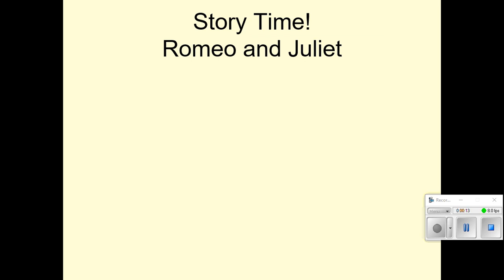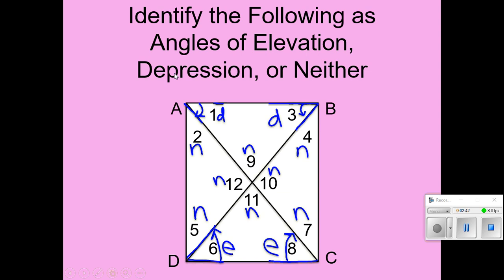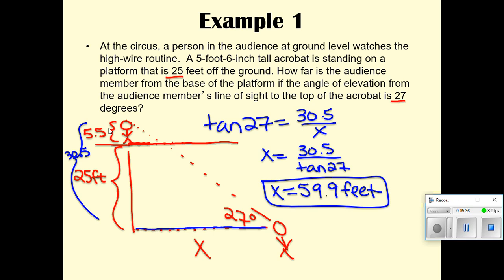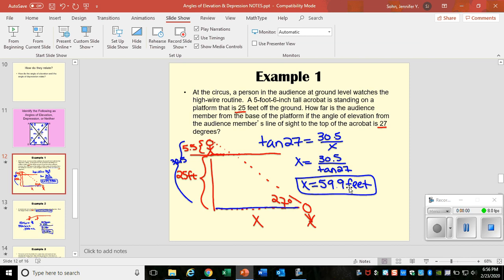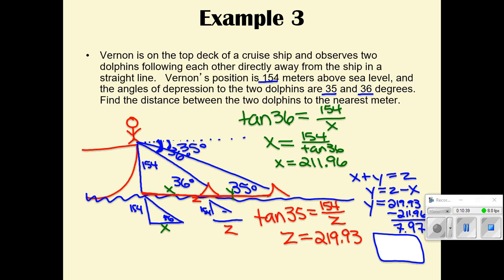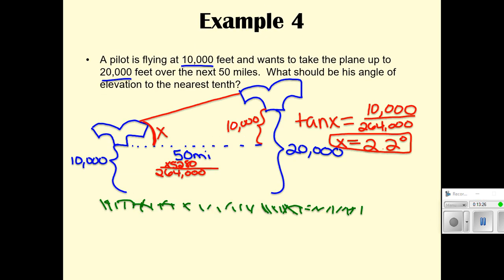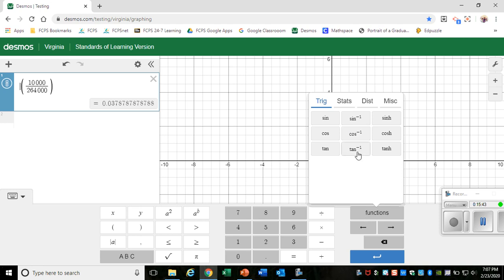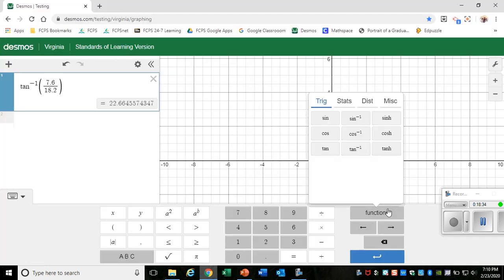Unit 7 Angles of Elevation and Depression